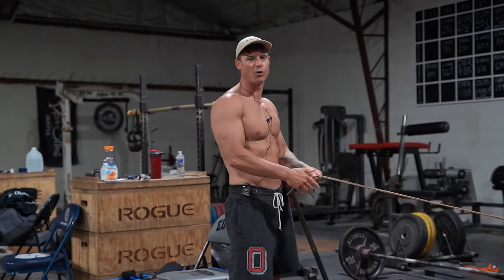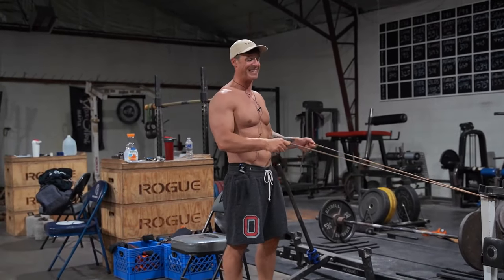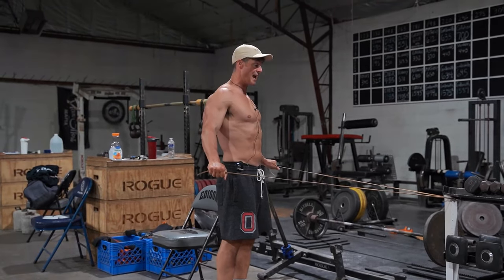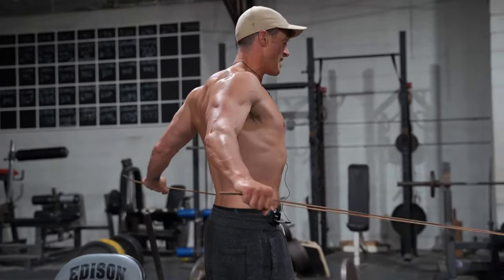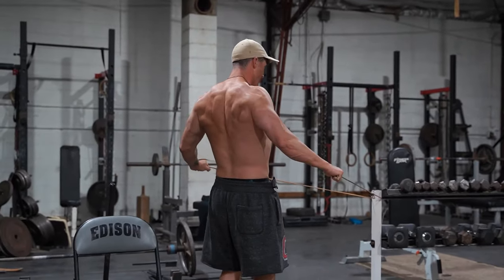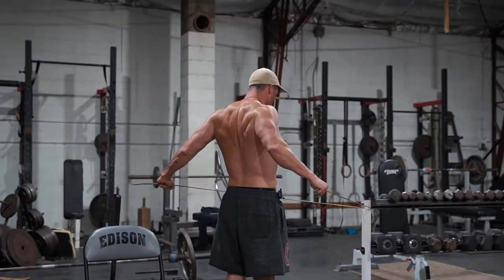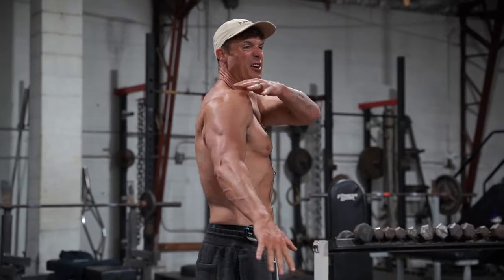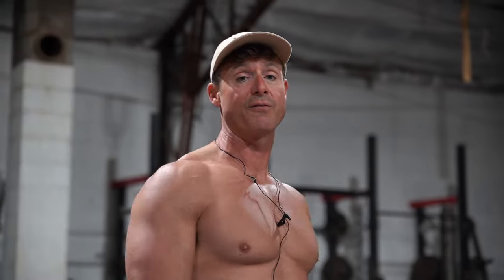The #1 Exercise That Saved My Shoulder 🔥 | 4AMCrew Training GLOG